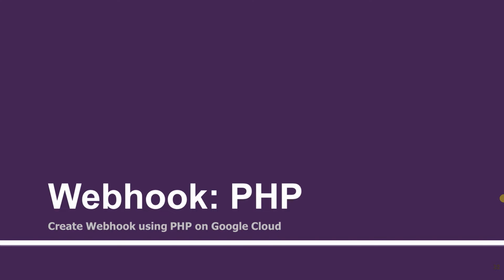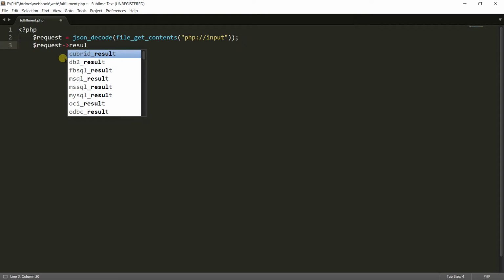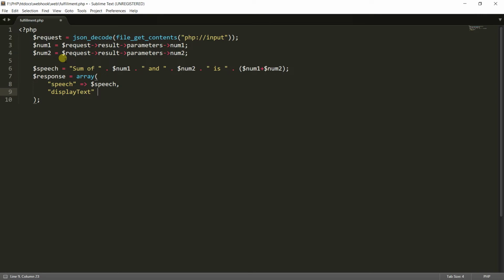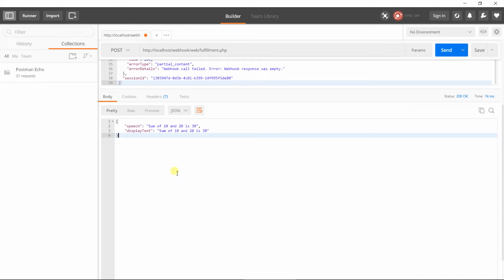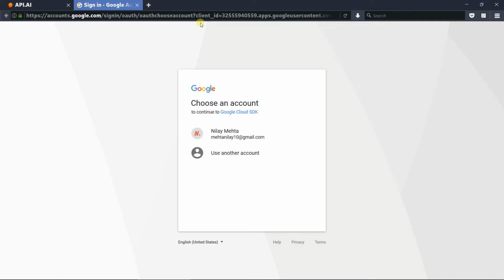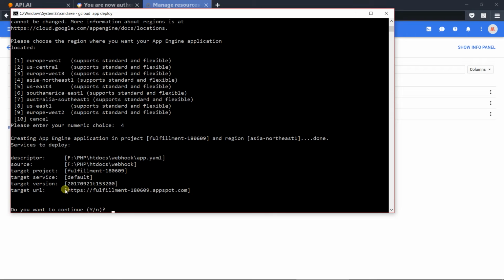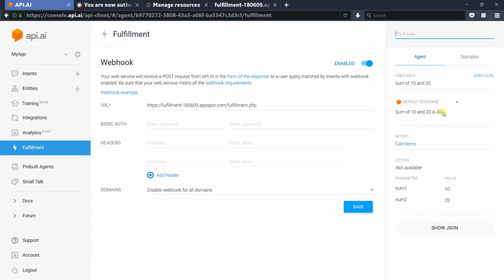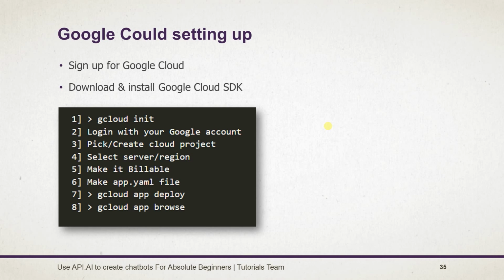Webhook: PHP | Part - 8 | Create Chatbots using Dialogflow(API.AI) & deploy on GCloud